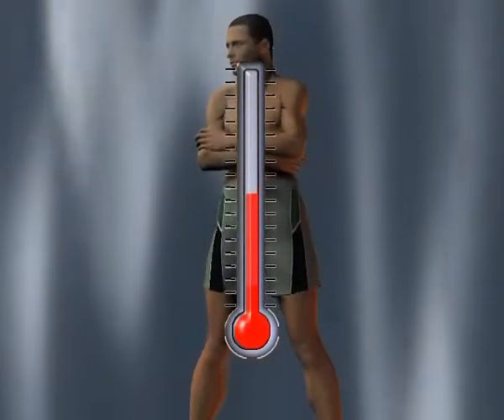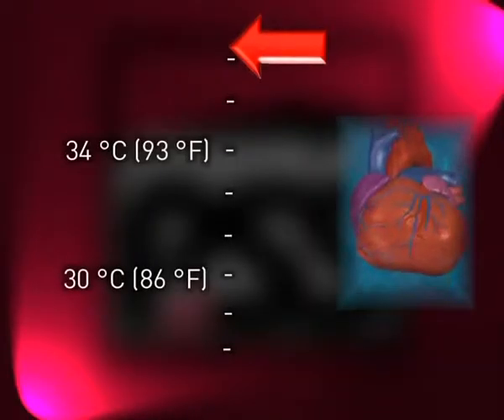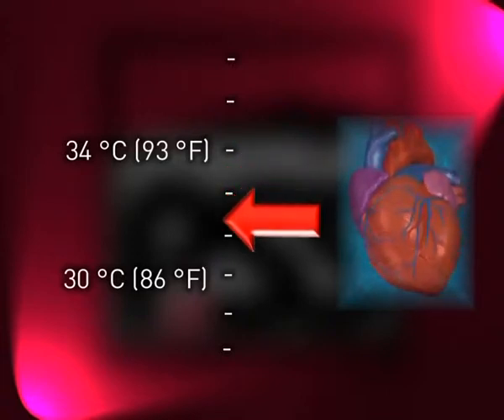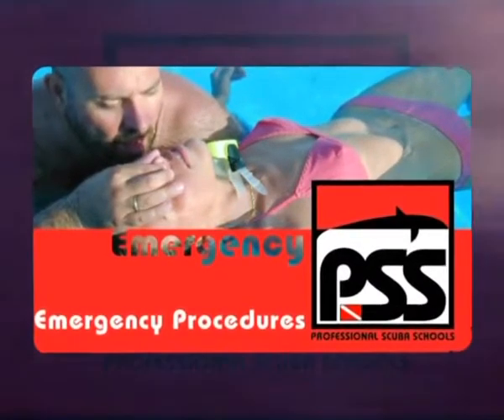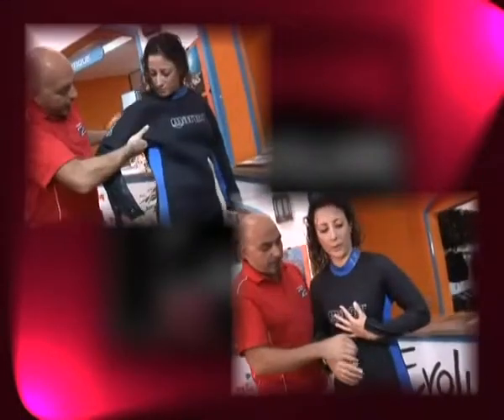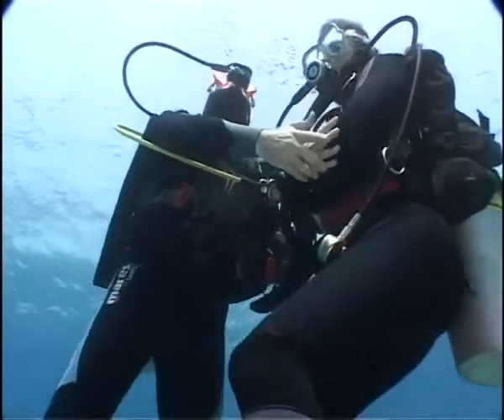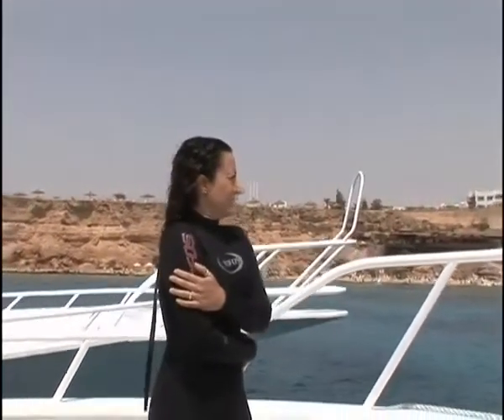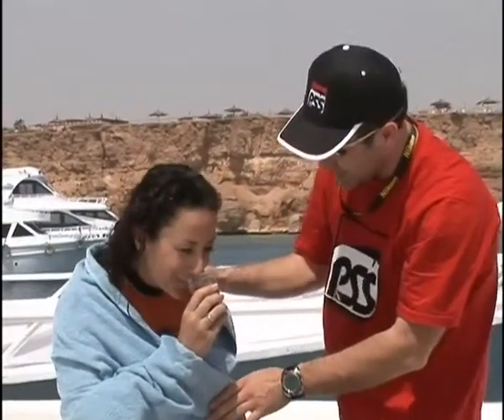03_04 Cold